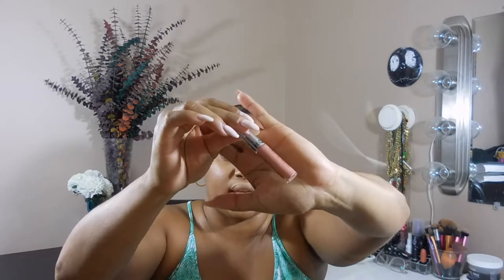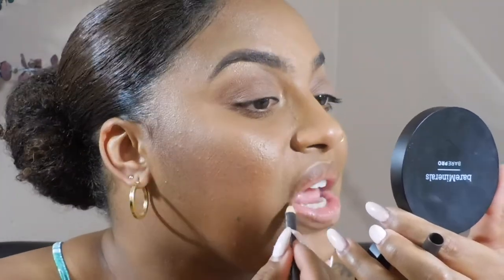Glossy Ombre Lip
Hey guys! Welcome back.  For todays video I kept it short and sweet but I had to share.  I have been rocking this ombre glossy lip non-stop!  It is super easy to achieve and looks great.  Positive vibes = positive life.

Items used in this are as follows;

1. MAC Lip Liner in the color cork

2. MAC Lip Stick in the color Honey Love (Matte)

3. Sephora Lip Gloss